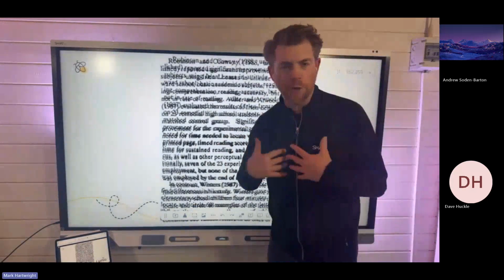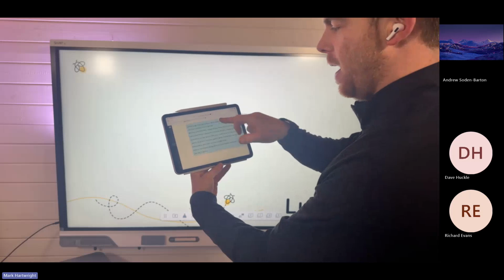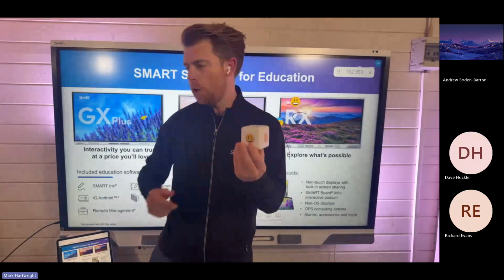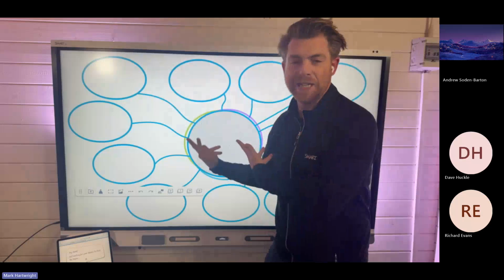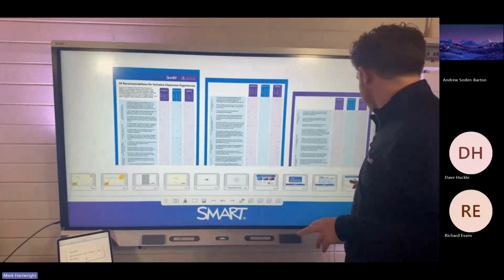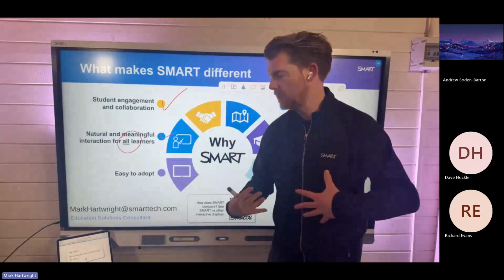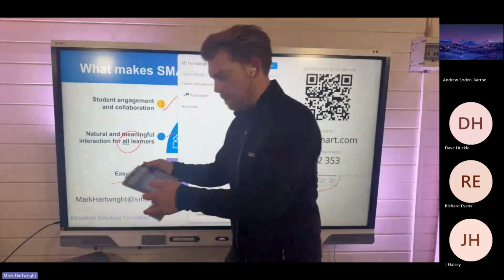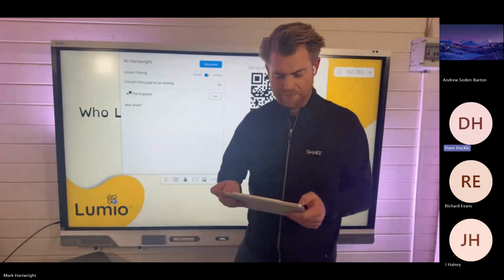SMART Interactive Flat Panel Training | Setup, Features & Classroom Collaboration Guide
Learn how to use and manage the SMART Interactive Flat Panel in this detailed training session. This video covers setup, collaboration tools, touchscreen functionality, and best practices for classroom and business use.

In this training, you'll learn:
- SMART Board interactive display overview
- Initial setup and configuration
- Touchscreen navigation and annotation tools
- Using SMART Ink and whiteboard features
- Wireless screen sharing and collaboration
- Input switching and device connecitivty
- Audio, display, and system settings
- Troubleshooting and maintenance tips

This training is designed for:
- IT administrators
- Corporate teams
- Technical support staff
- End users

For additional support or product information:
Crusader AV .co.uk or 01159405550